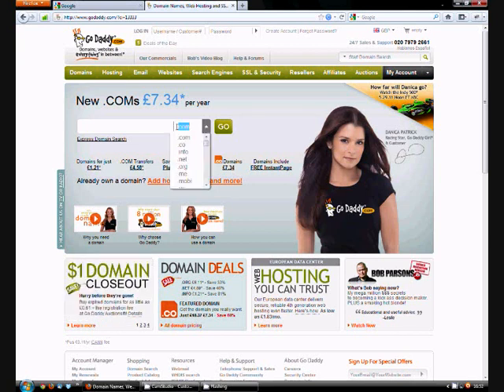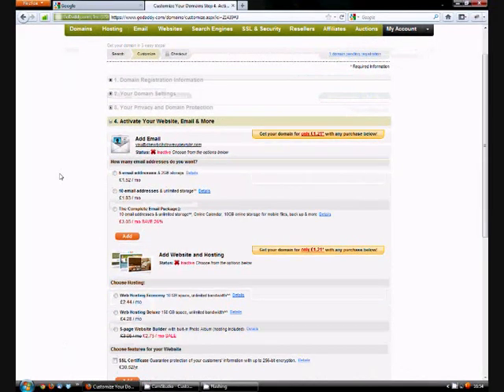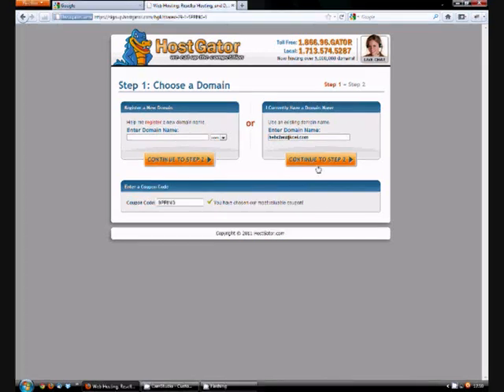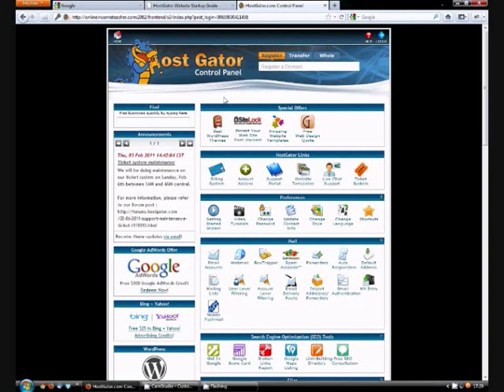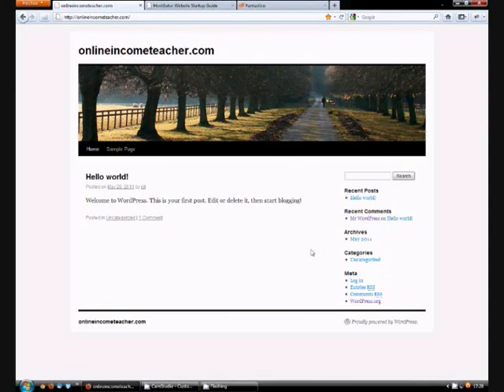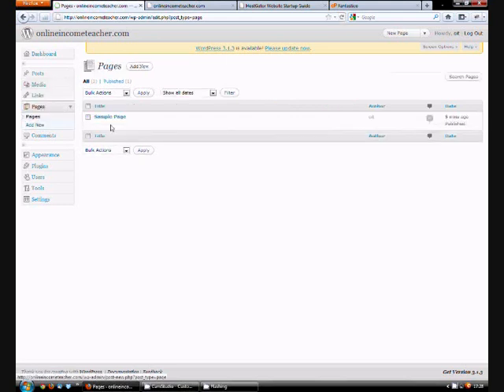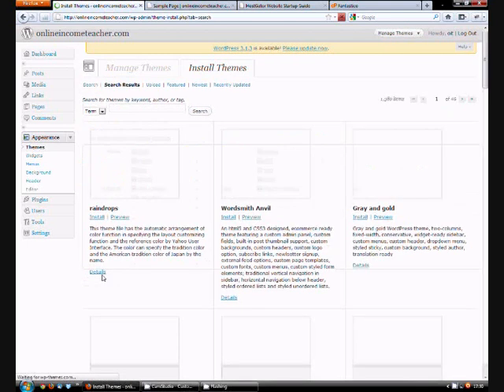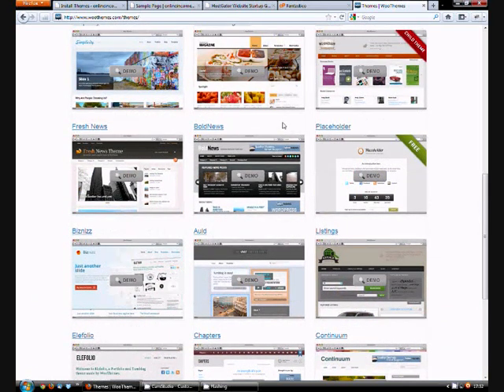How To Start A WordPress Website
In this video we teach you the basics of setting up your website by; registering a Domain Name, Finding a Hosting provider, installing WordPress and looking at Themes.

OnlineIncomeTeacher.com shows people how to build their own websites and earn money from them!